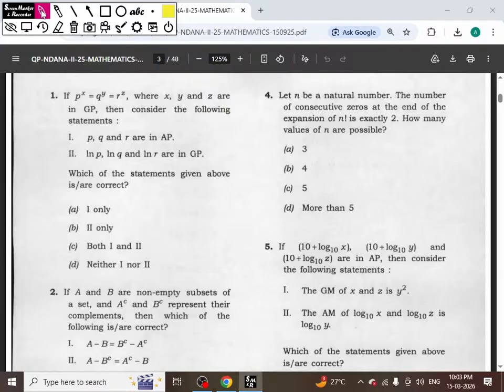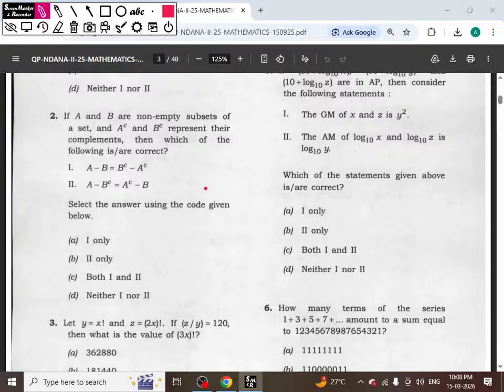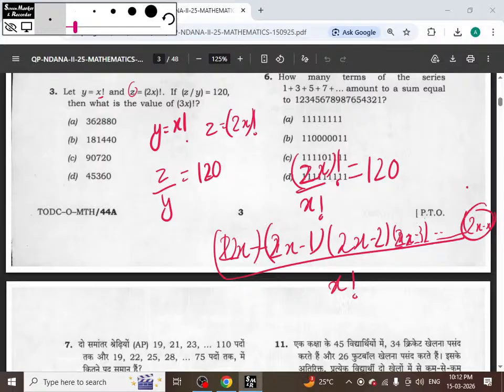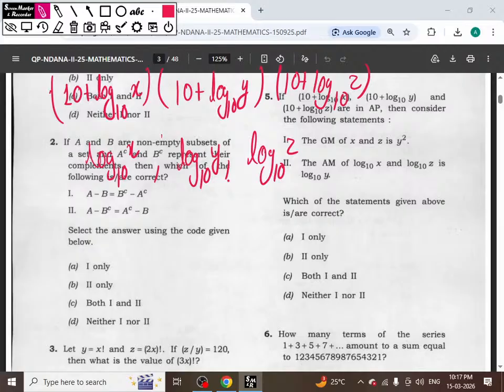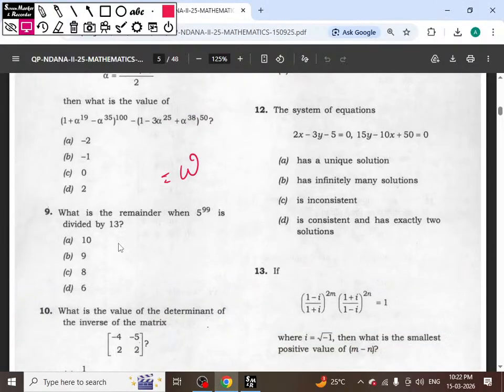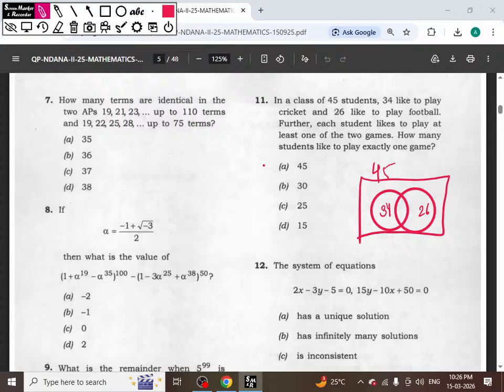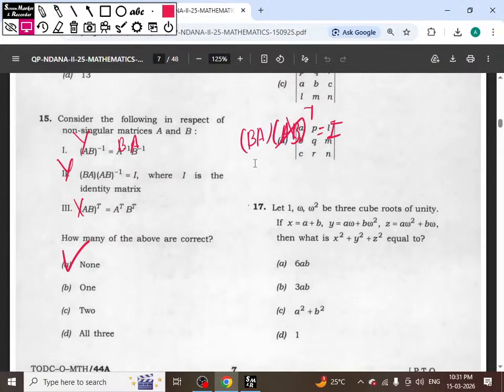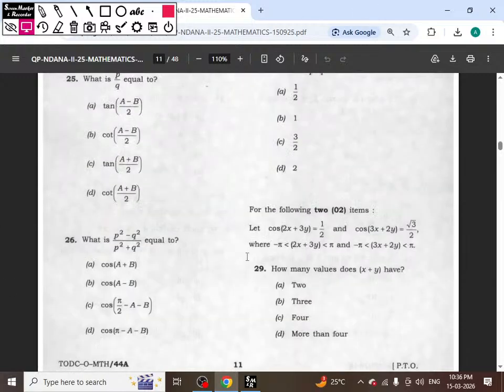maths nda 2 2026 solve